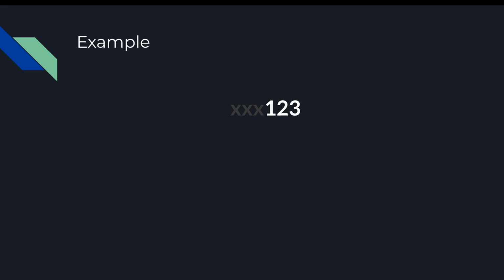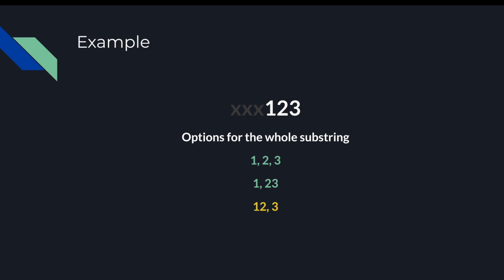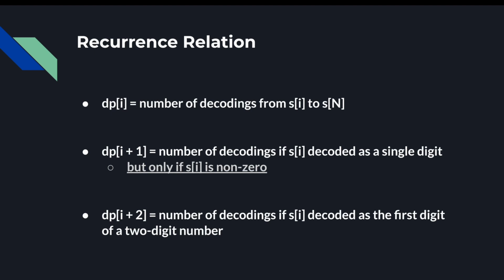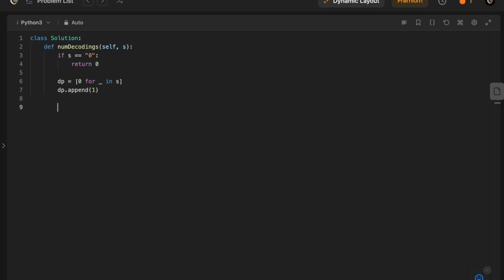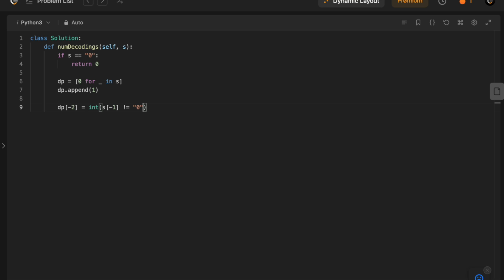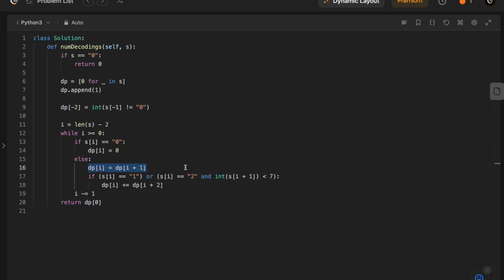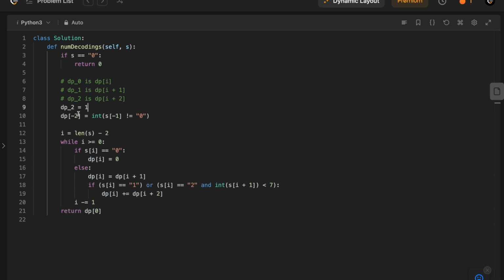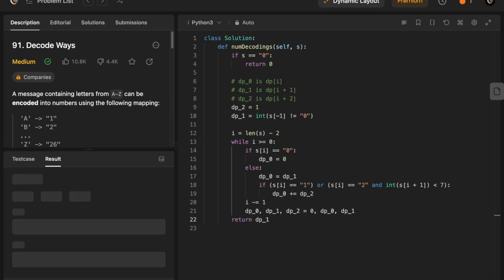91. Decode Ways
Walkthrough of LeetCode 91 - Decode Ways

00:00 Introduction
00:25 DP Observations
02:05 Recurrence Relations
02:41 Recurrence Finer Points
03:29 Non-optimized DP
06:44 Optimized DP